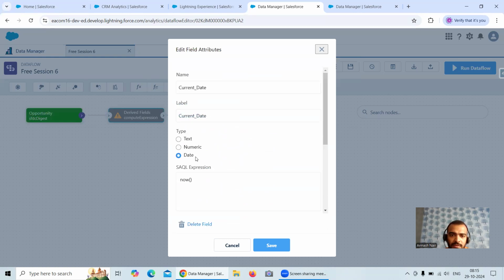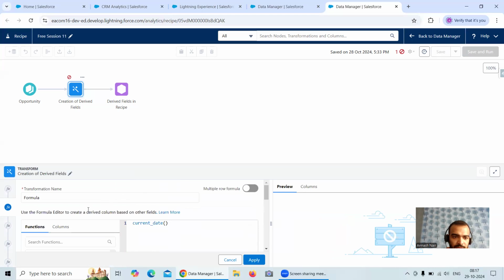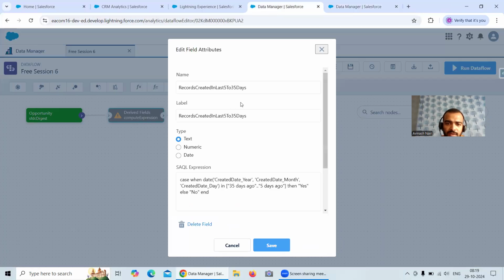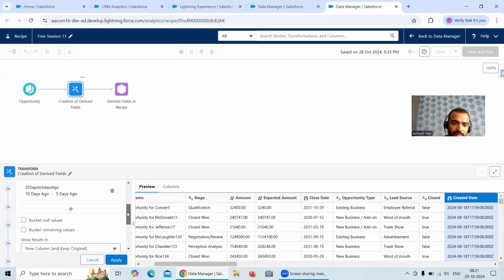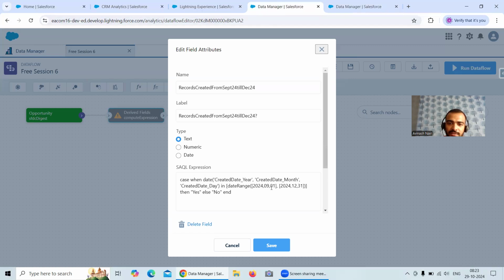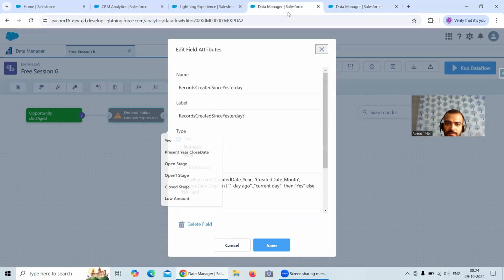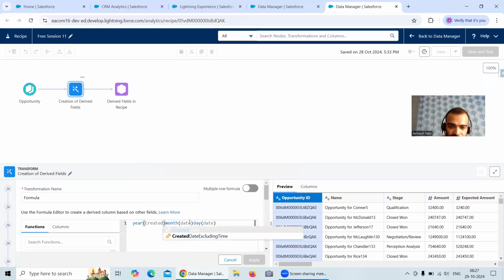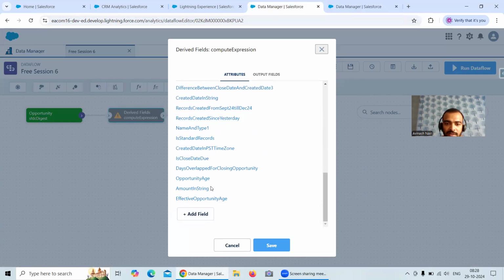Creation of 𝘿𝙚𝙧𝙞𝙫𝙚𝙙 𝙁𝙞𝙚𝙡𝙙𝙨 in 𝑻𝒓𝒂𝒏𝒔𝒇𝒐𝒓𝒎 Node in 𝓡𝓮𝓬𝓲𝓹𝓮 (Part 5)